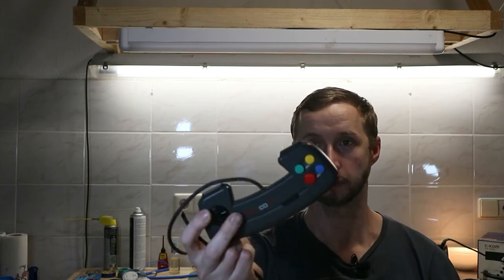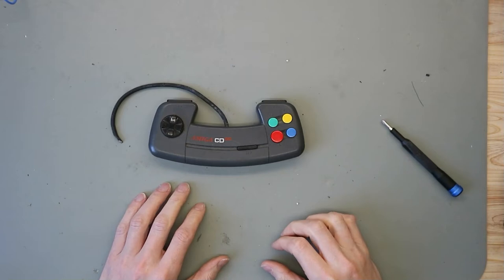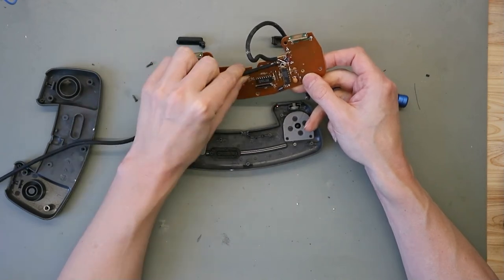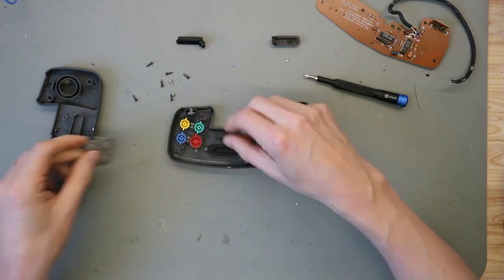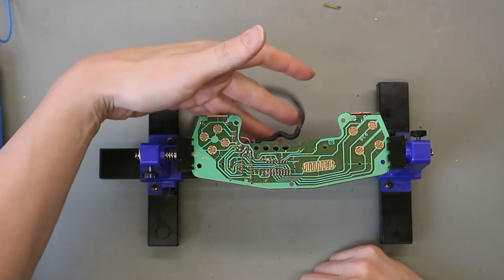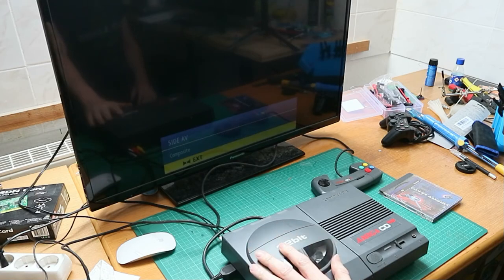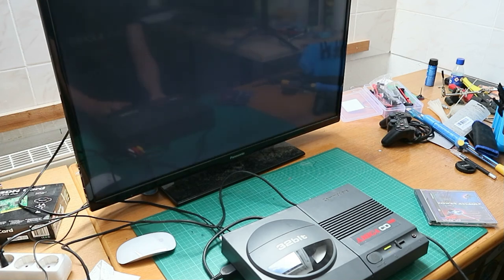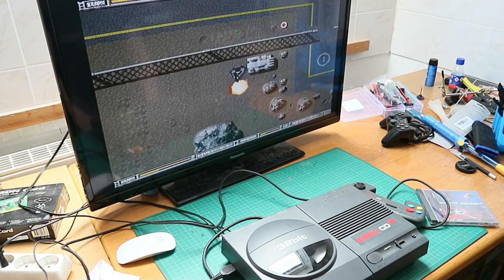Fix this rat-bite-controler for Amiga CD 32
In this episode i fix a Controler for an Amiga CD 32 and try my first short.

Music is from YouTube:
Koto San - Ofshane
Time to Spare - An Jone